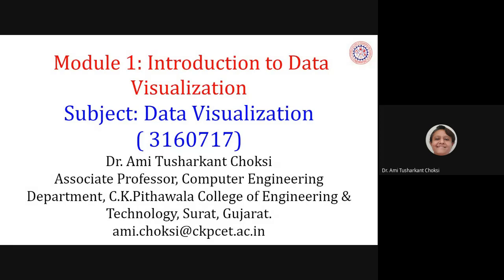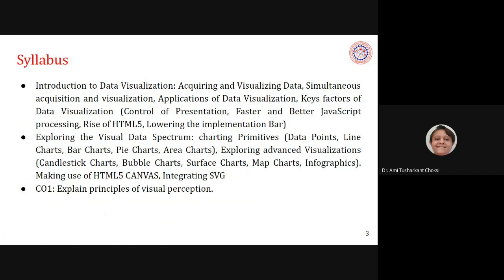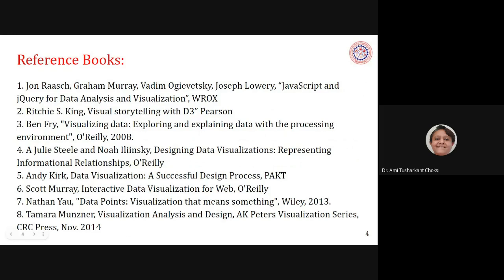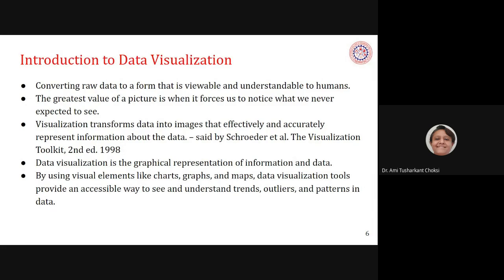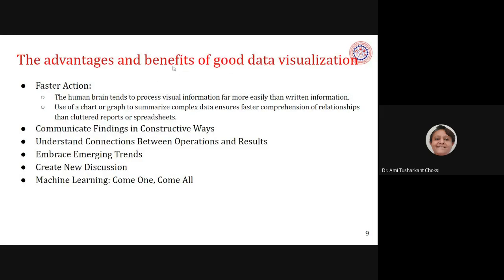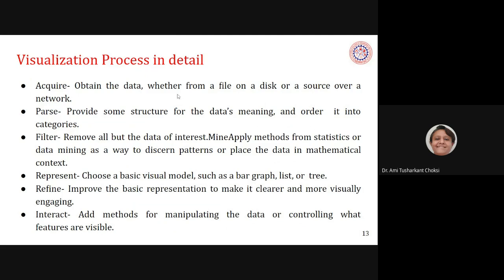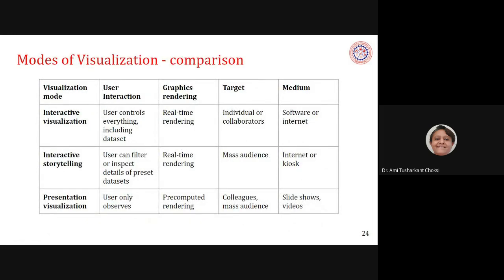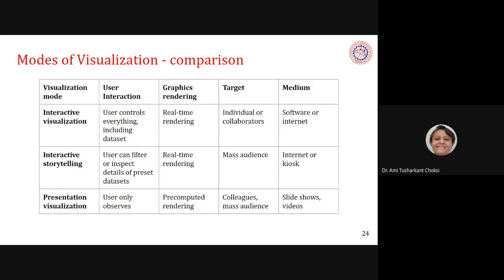Introduction to Data Visualization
Dr. Ami Tusharkant Choksi
Associate Professor,
Computer Engineering Department,
C.K.Pithawala College of Engineering and Technology, Surat, Gujarat State, India